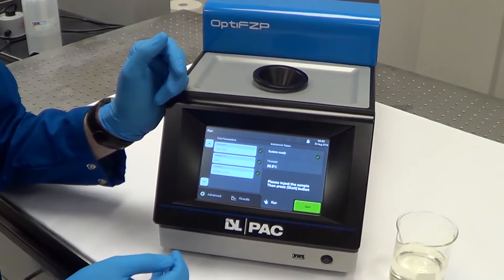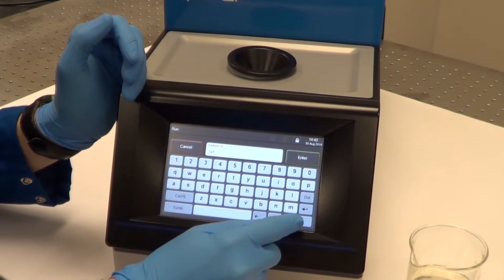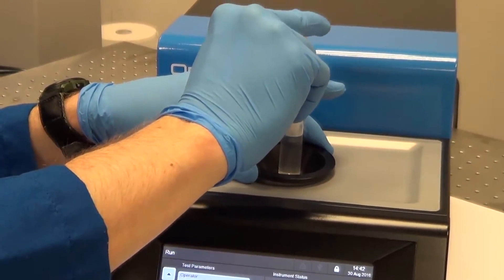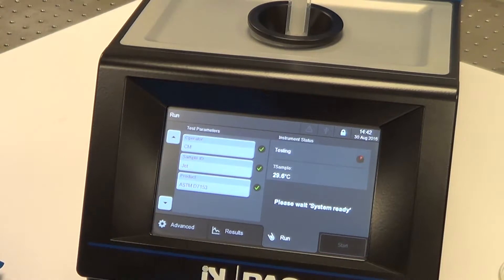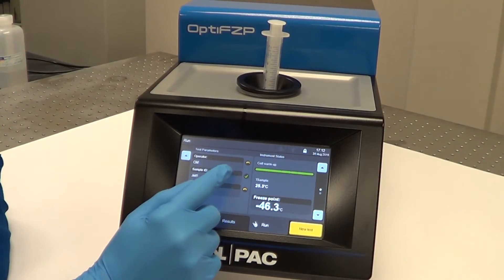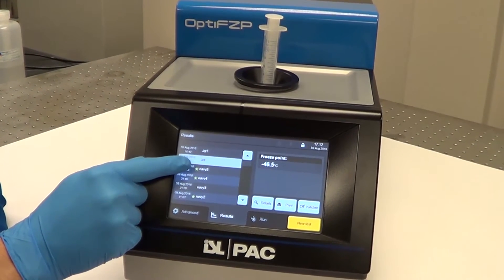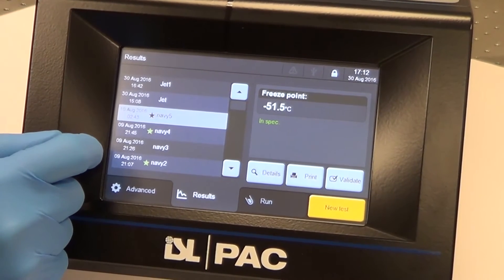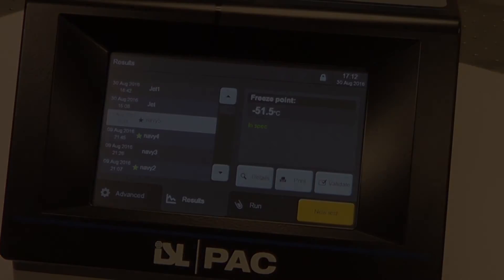How to Measure the Freezing Point with the OptiFZP analyzer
The next generation Freezing Point Analyzer offers proven technology used by labs worldwide. The powerful internal cooling system can measure up to -100C (-148F) without the need of an external cooling bath. The unique patented detection cell provides ultra-high accuracy with unmatched precision, while maintaining its compact footprint.The newly designed OptiFZP includes a color touchscreen and advanced electronics that allows network printing and electronic data transfer from the analyzer to a PC.